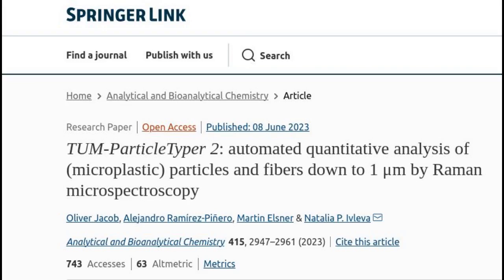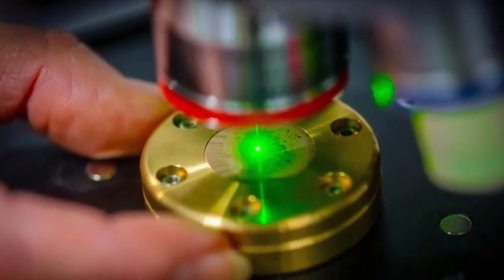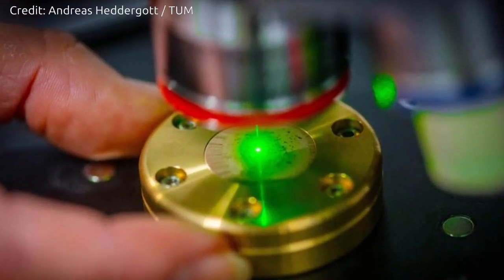Tracing invisible particles | Automated analysis of microplastics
Researchers at the Technical University of Munich (TUM) have developed an automated analysis method for the identification and quantification of  microplastics particles in the environment, in our drinking water or in foods.

Credit: Andreas Heddergott / TUM

Research Paper:   TUM-ParticleTyper 2: automated quantitative analysis of (microplastic) particles and fibers down to 1 μ